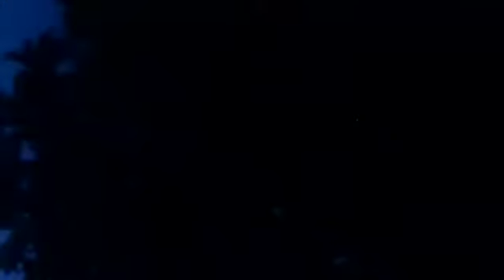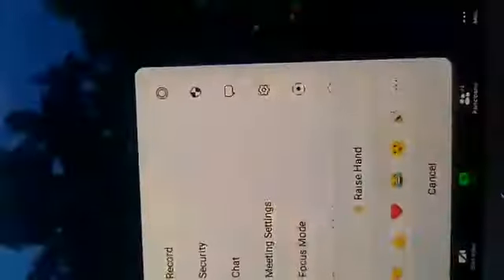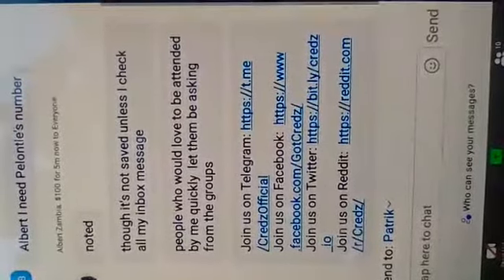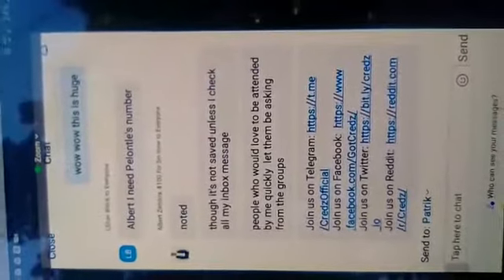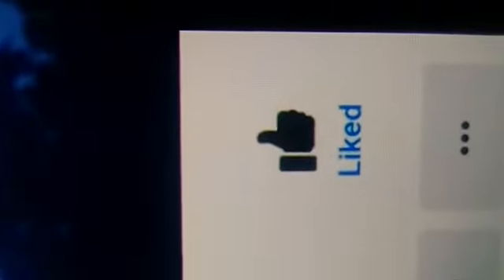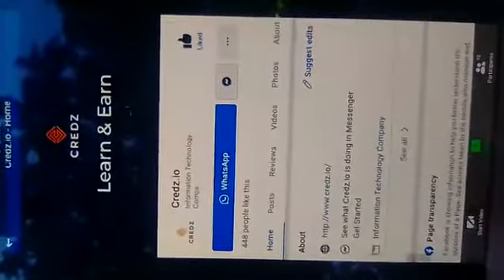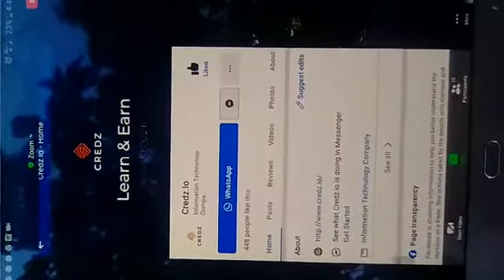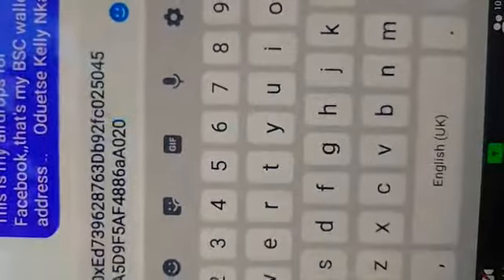How to qualify for 2500 free credz airdrops on Facebook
Video from Albert Zambia